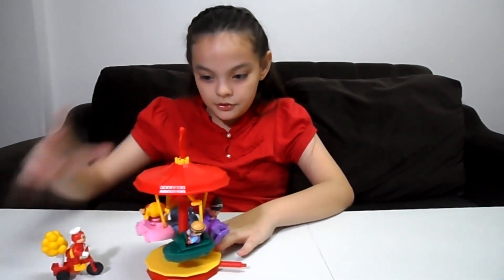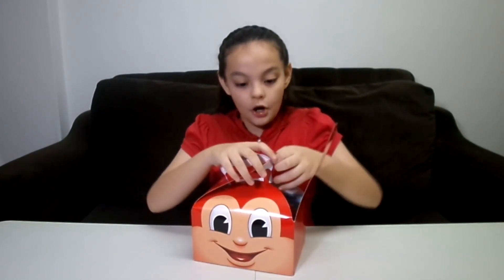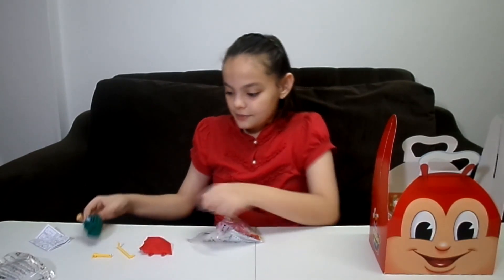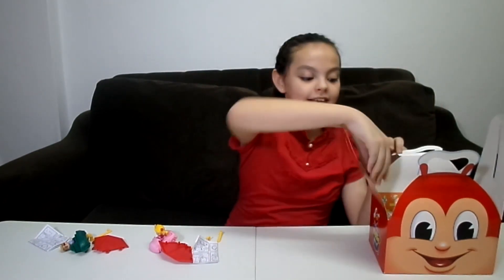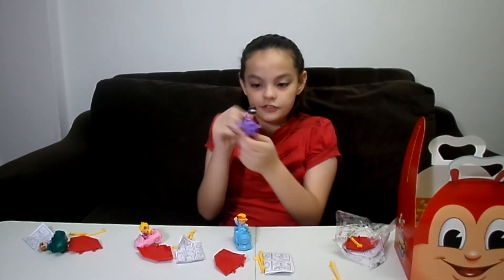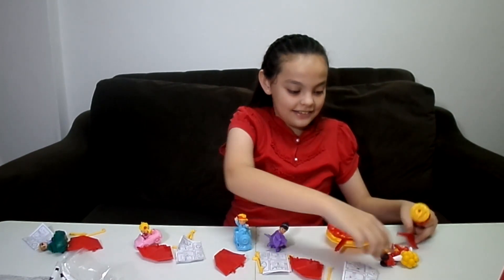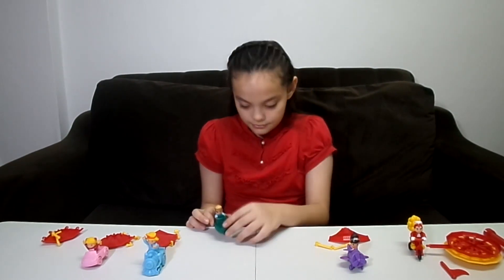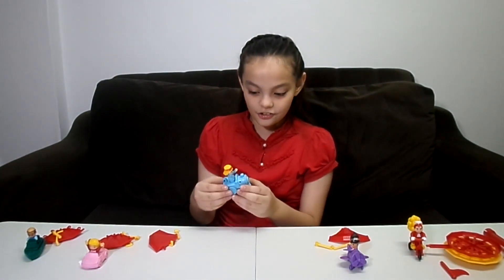Jolly Go Round - Jollibee's Kiddie Meal Toys for March 2020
Jolly Go Round is Jollibee's Kiddie Meal Toys for March 2020.

Like other sets of Kiddie Meal toys, you can connect all five toys together to build a merry-go-round or carousel called Jolly Go Round.